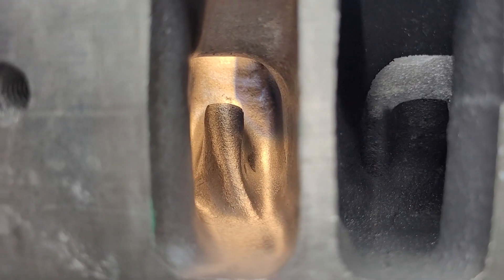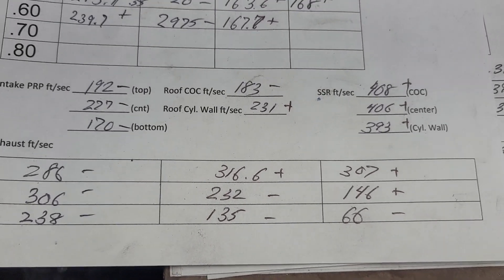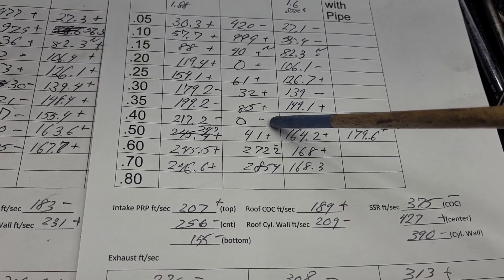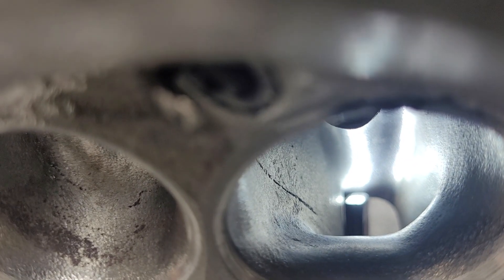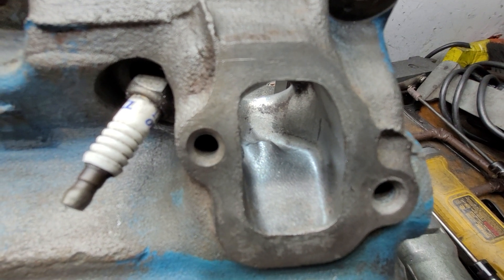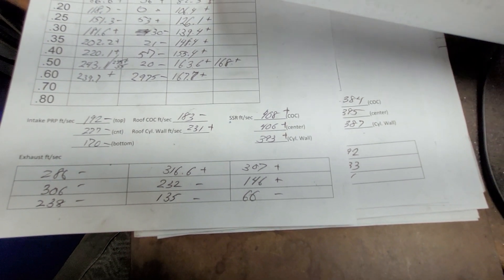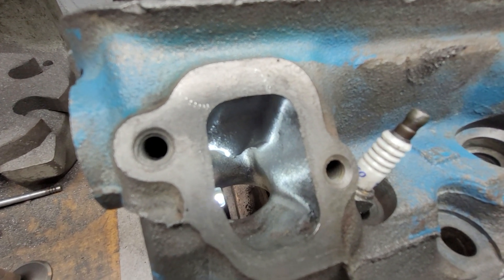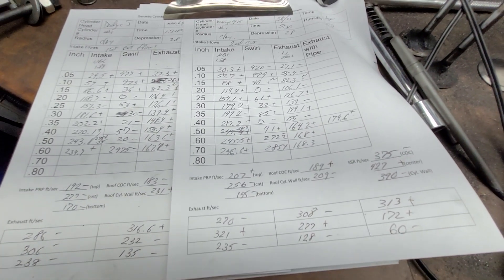Chrysler 360/915 J heads, Second cut vs. first cut. Diminished returns.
Dodge 360/915 heads second cut flows and airflow speeds